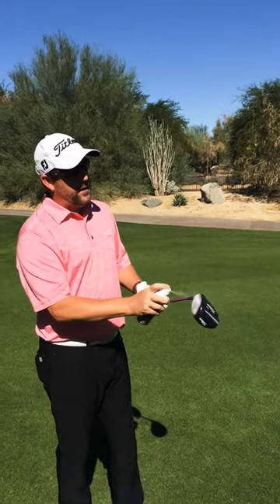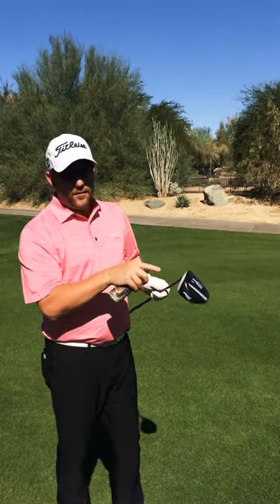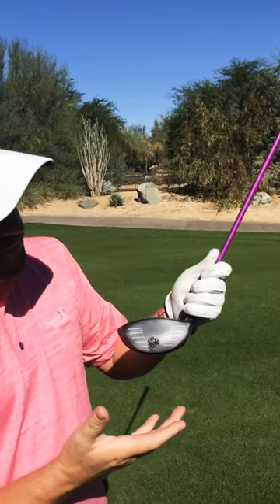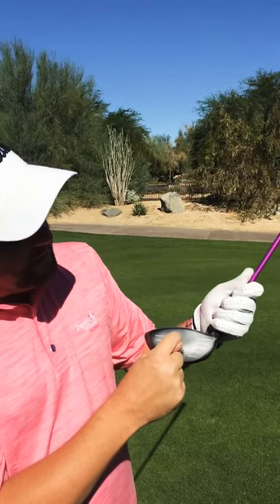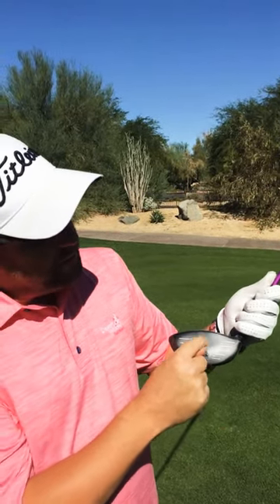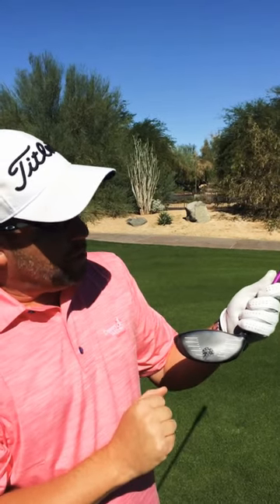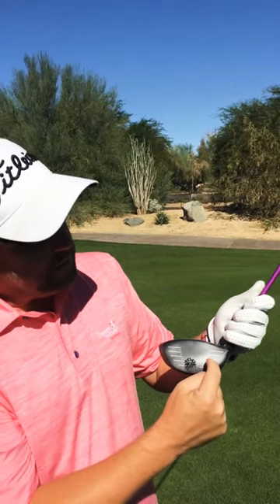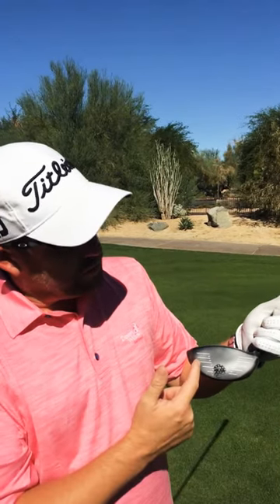Instant Club Face Contact Feedback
The secret is out...provide instant feedback to where on the club face you made contact with by utilizing foot spray powder. Pro tip provided by Director of Instruction, Paul Bucy, PGA.